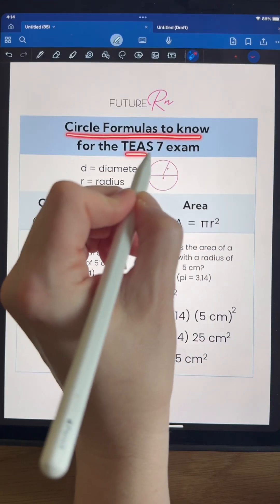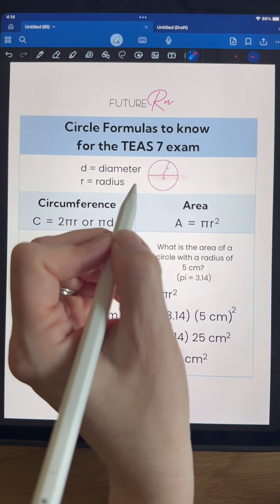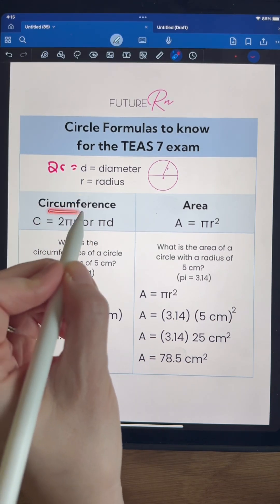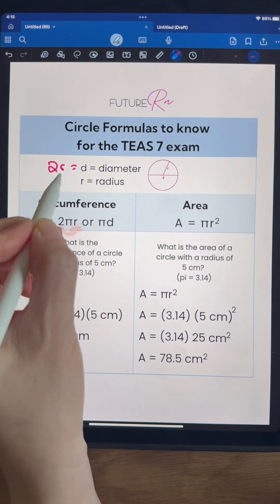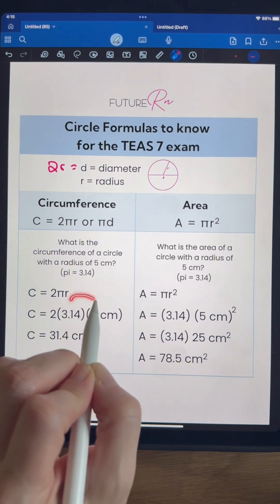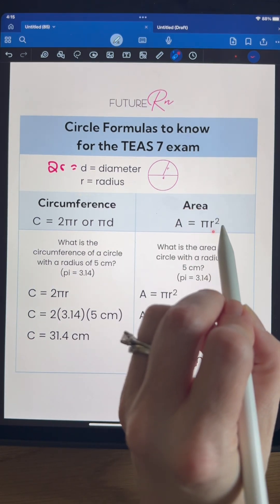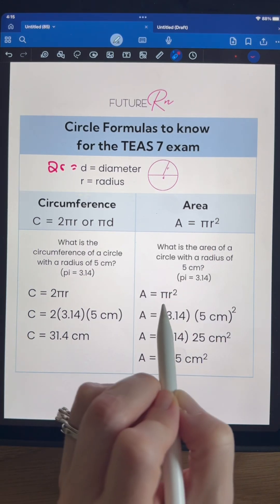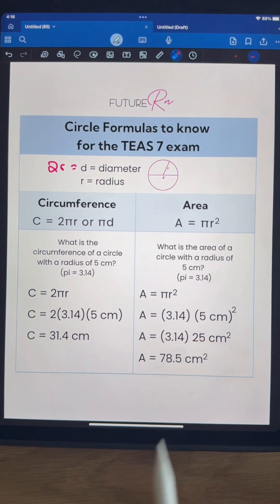Circle Formulas to Know for the TEAS 7 exam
Be sure to know these formulas for your TEAS 7 exam. You should memorize the formulas for the circumference and area of a circle.